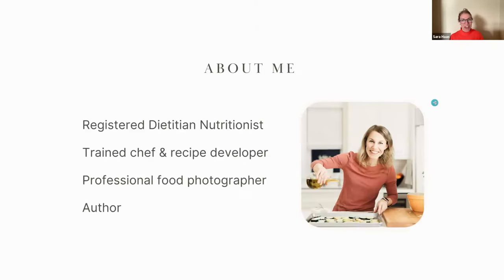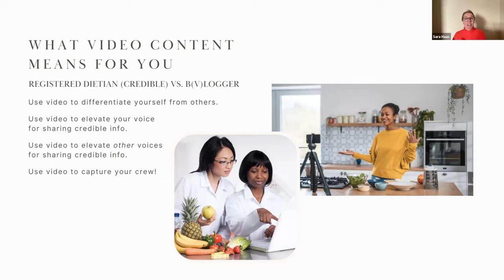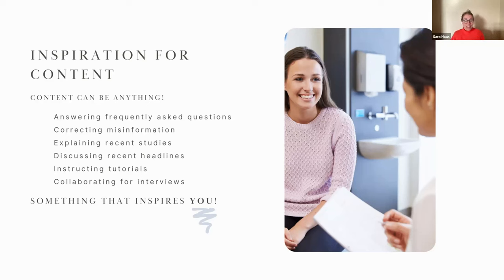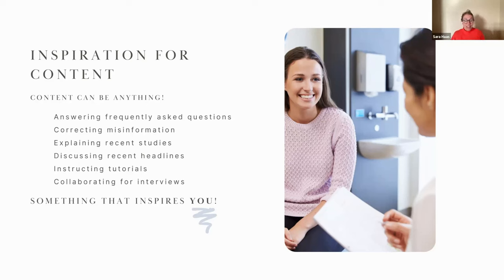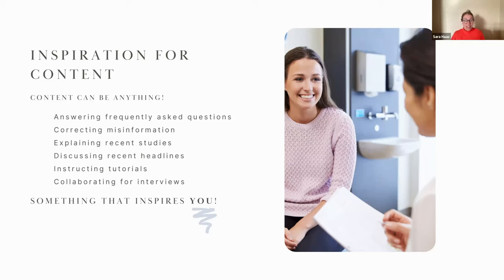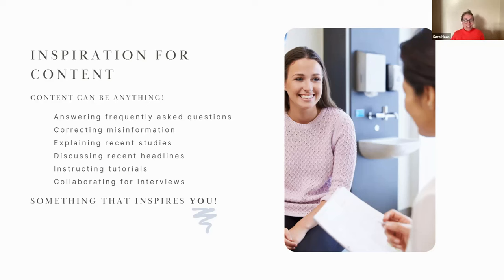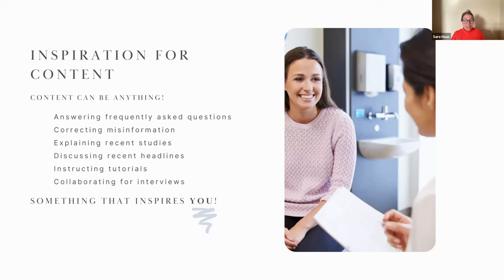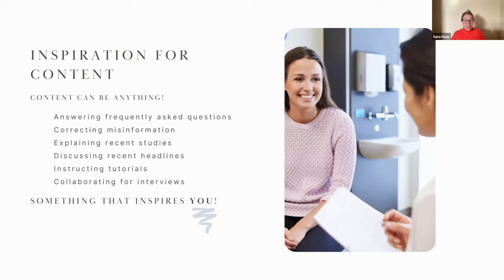Bite-Sized Brilliance: Creating Engaging Nutrition Videos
Unlock the power of video content for nutrition communications with a webinar designed exclusively for dietitians and nutrition professionals seeking to enhance their digital outreach. In this engaging session, you'll delve into the world of video production, crafting compelling messages, and navigating the complexities of sharing nutrition information online. In the fast-paced digital landscape, effective communication is crucial and video content has emerged as a dynamic tool for conveying nutrition information.

Join Sara Haas, RDN, LDN, for a fun and informative complimentary webinar tailored for those keen on harnessing the potential of video to connect with diverse audiences, whether through educational platforms, social media, or other online channels. After attending this recorded webinar, you will be left feeling inspired! Want to elevate your content creation skills? Explore our latest heart-health resource curated with cutting-edge insights and evidence-based recommendations to get you started. We hope you’ll share your engaging and informative new videos with your audience. Tag us @egg.nutrition and EggEnthusiast on Instagram so we can see!

CHANGE TO HIGH QUALITY FOR BEST VIEWING EXPERIENCE